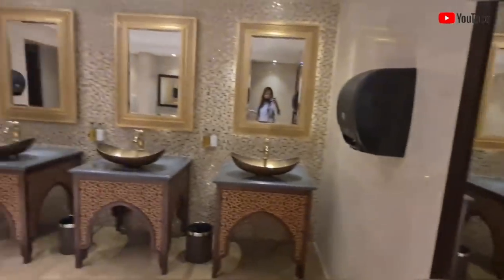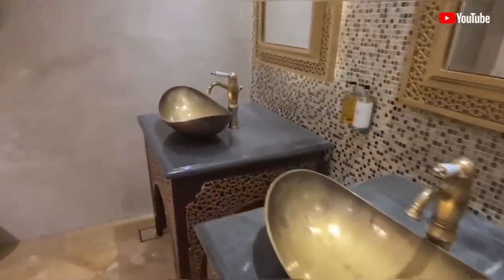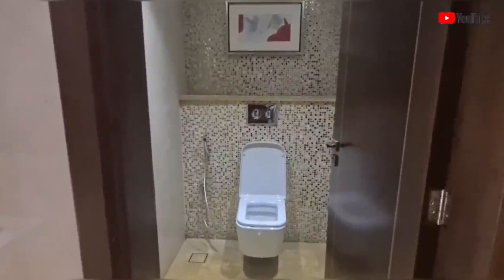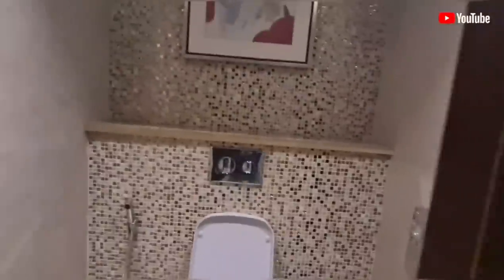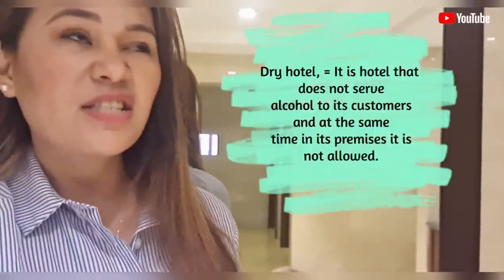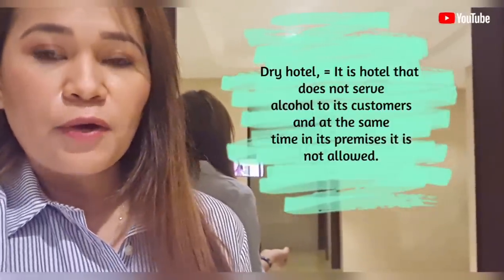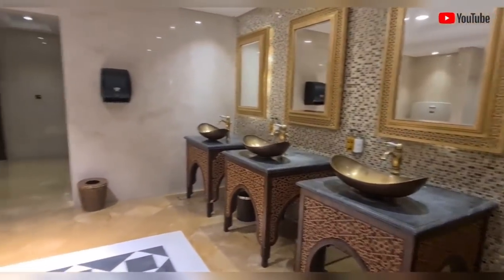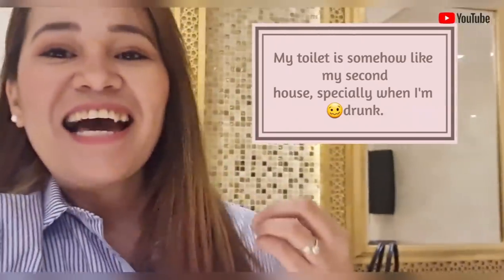Toilet Raid 3: Al Marjan Island Resort and Spa RAK